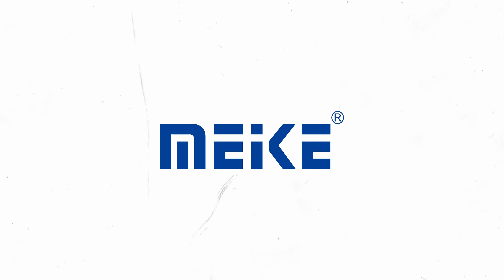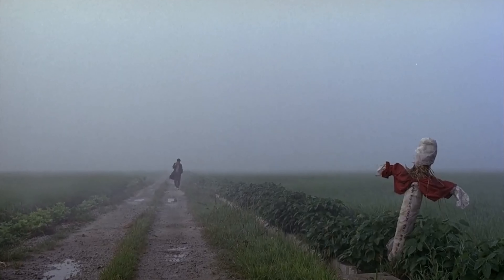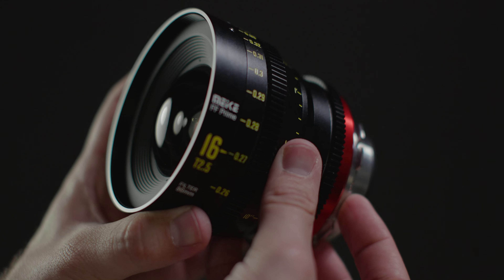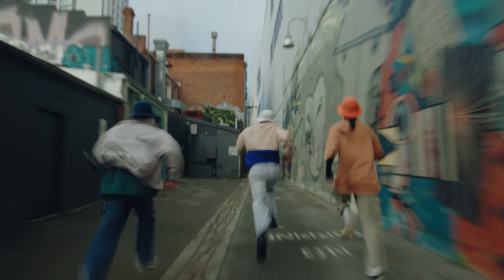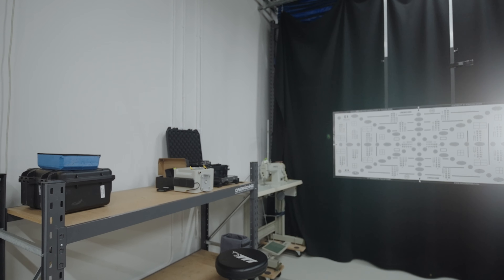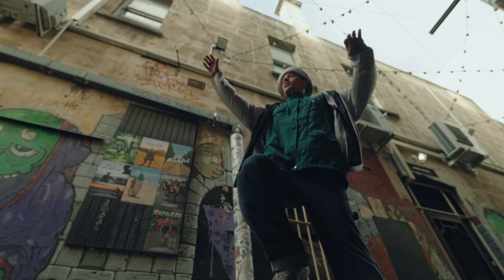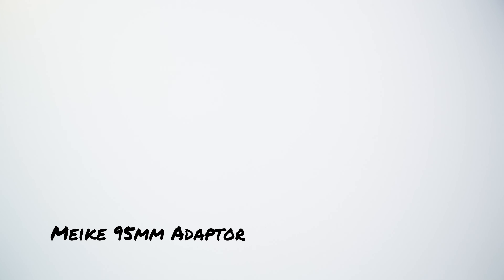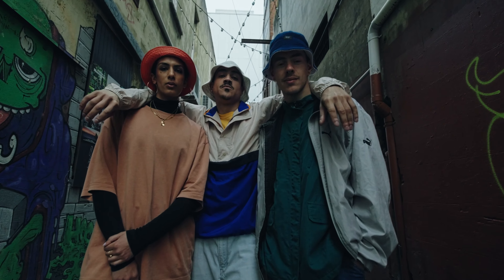You Need to Shoot Wider! - 101 + MEIKE 16mm T2.5 Cine Lens Review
Thanks to MEIKE for supplying the lens for review.

or B&H

Meikie V- ND comparison ( newest version has moree clearance).

a special thanks to our dancers

and of course to Shane for helping with the review.

Please. help us with captioning & translate this video!